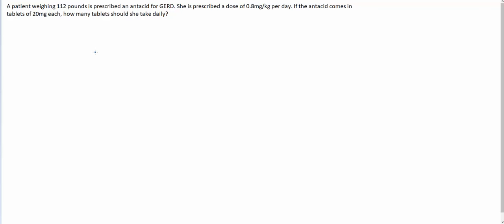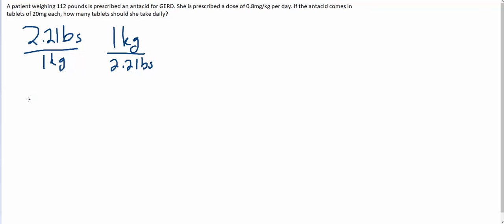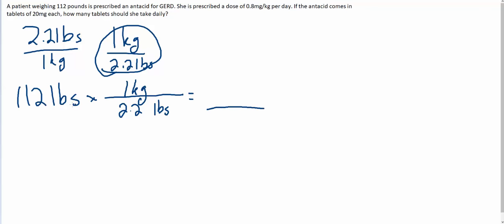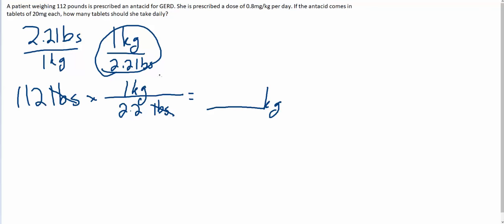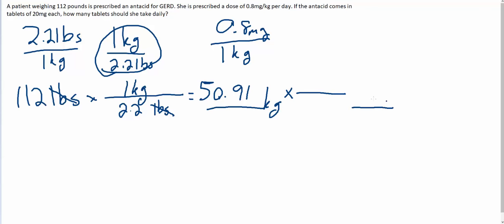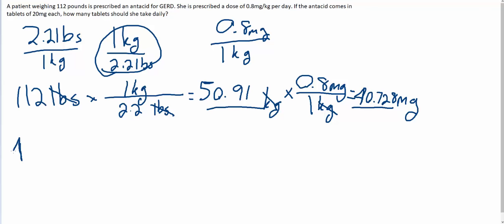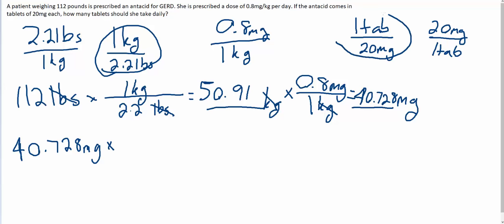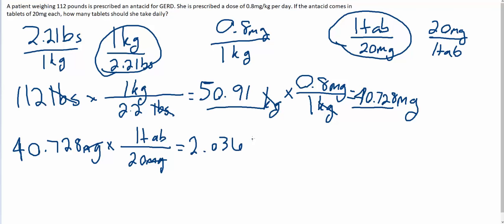Antacid Dosage Problem